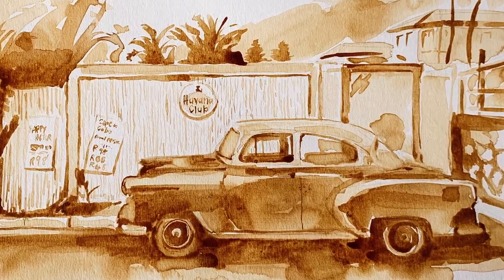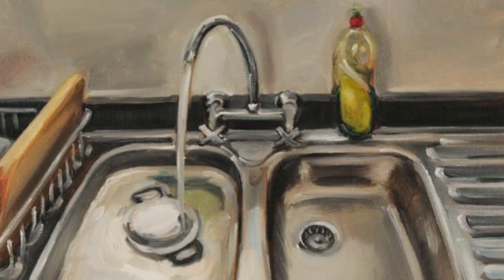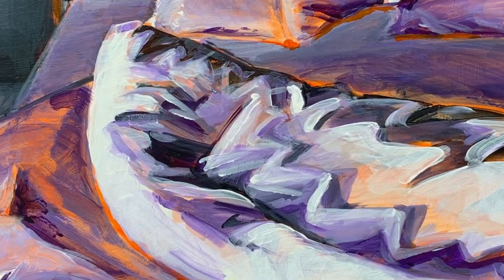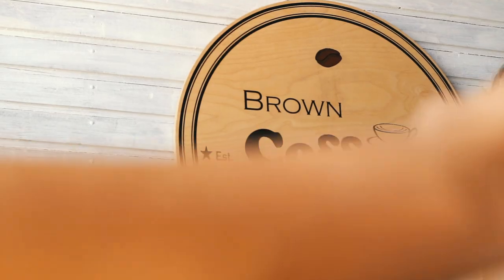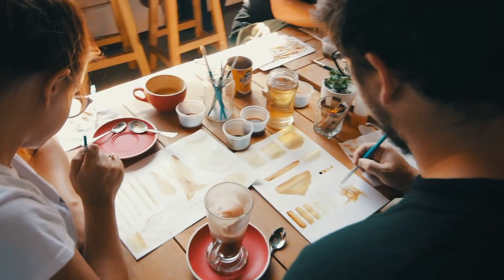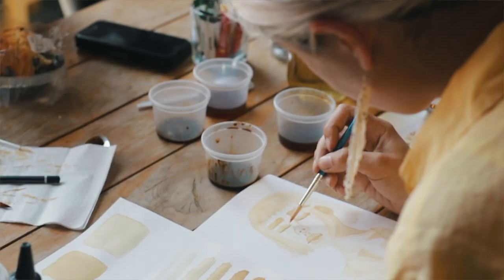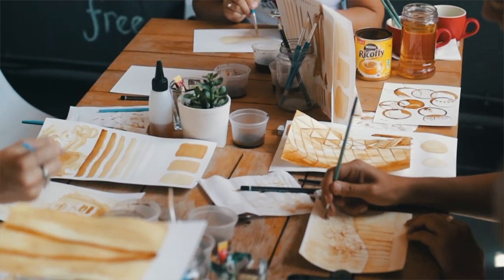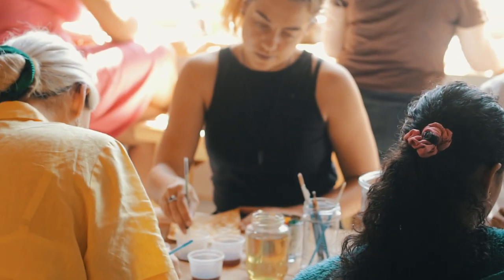painting with coffee | in and around cape town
Join the team as we explore the unique art of coffee painting. There’s something creative brewing at artist Danielle Jordaan's “Painting with Coffee” workshops where friends and strangers alike can come together to create with and share their love for this aromatic alternative to watercolour!

To book a workshop or commission a painting, visit Danielle's Instagram; @danielle.jordaan.art or alternatively visit her

This video was created by art·hub Productions.